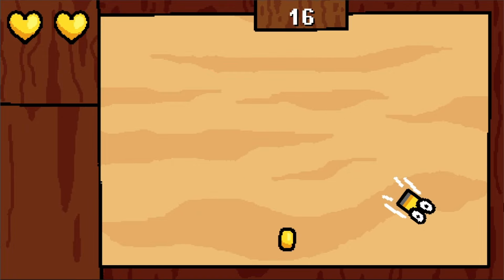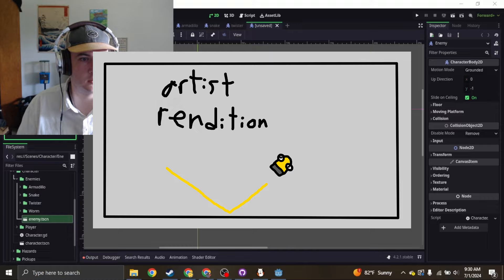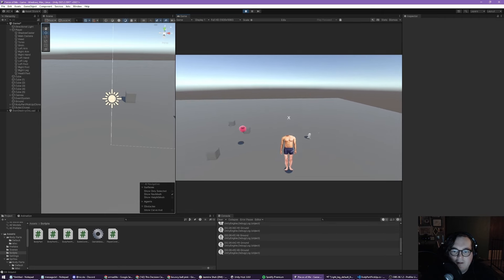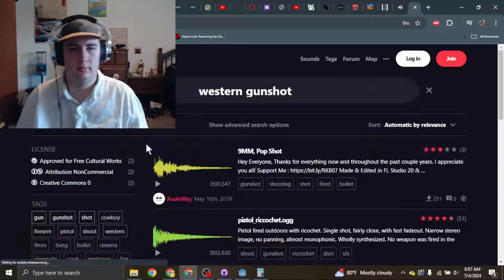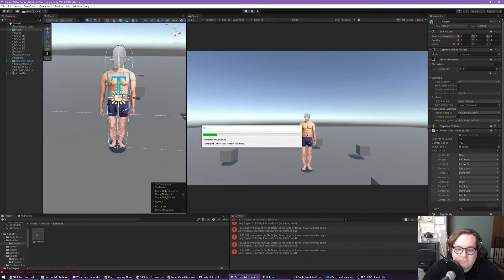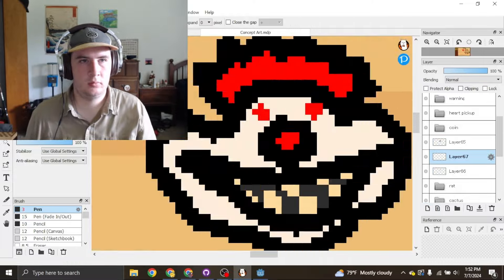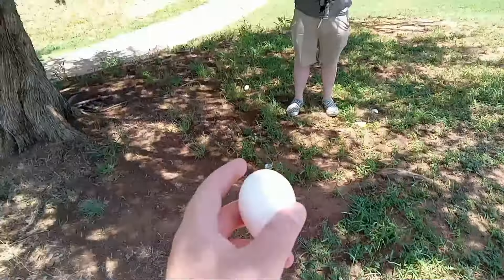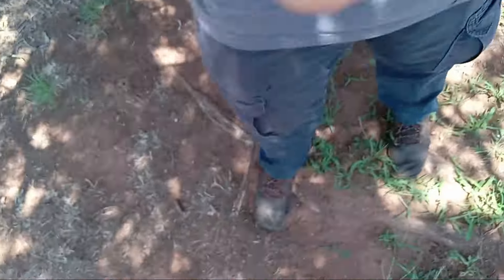I Made a Game Where YOU'RE the Bullet!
I developed a video game where you play as a bullet. Little do you know, I challenged my friend to do the same! Who's gonna make the better game???

Play the games:
Mine: